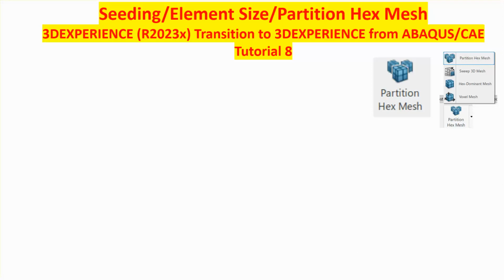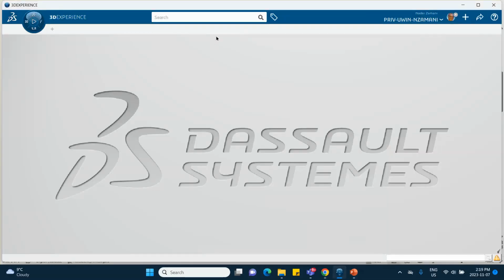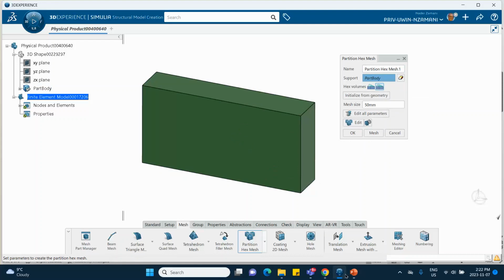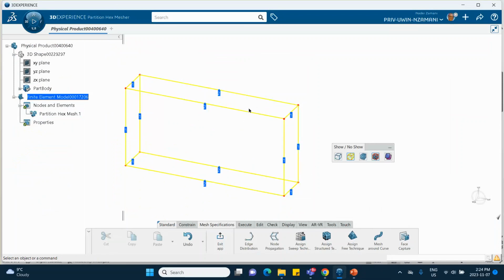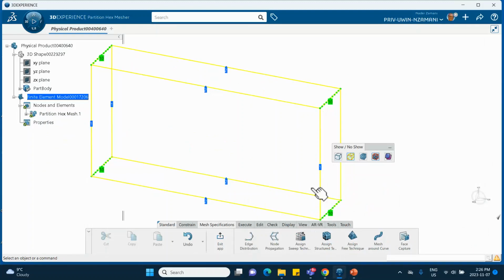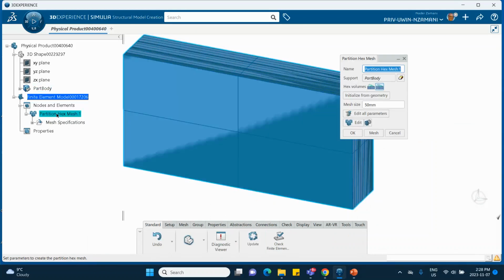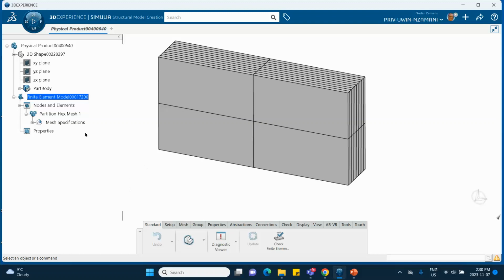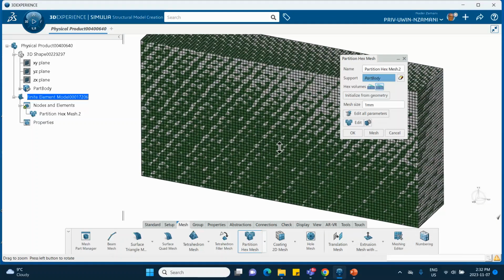Tutorial 8, Seeding/Element Size/Partition Hex Mesh, 3DEXPERIENCE R2023x